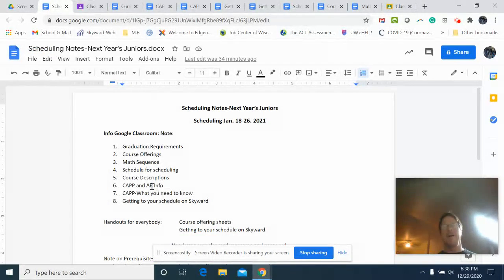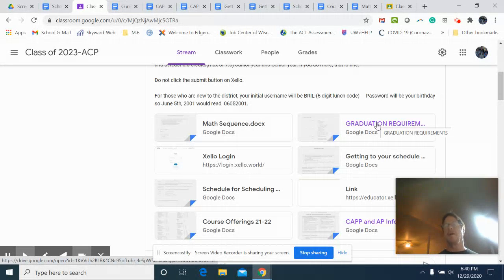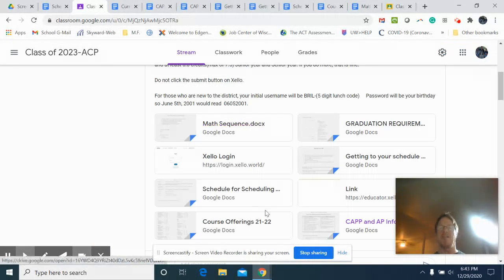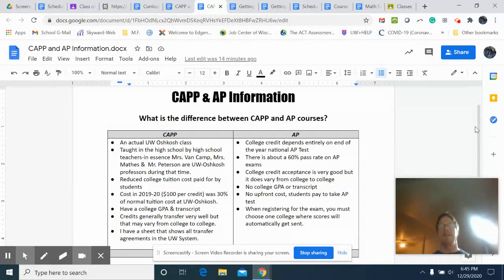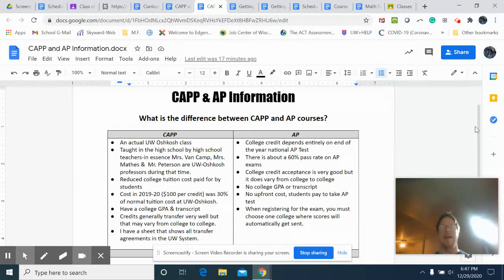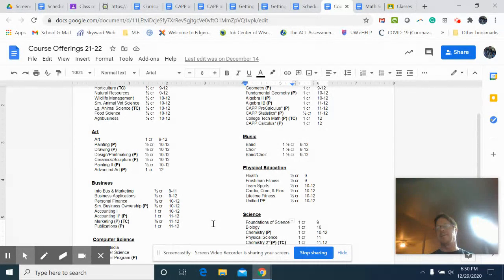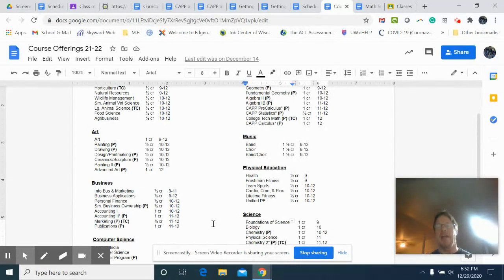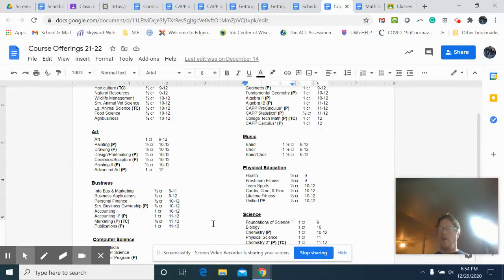Scheduling-Course Requests for Jr. Year